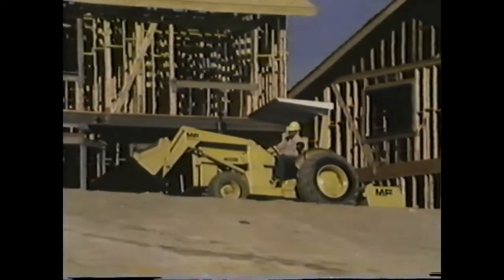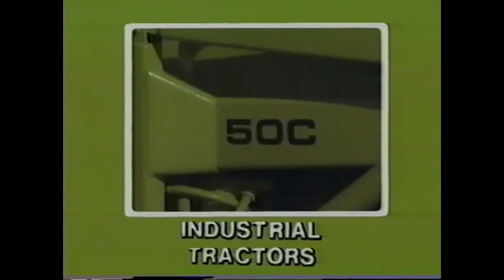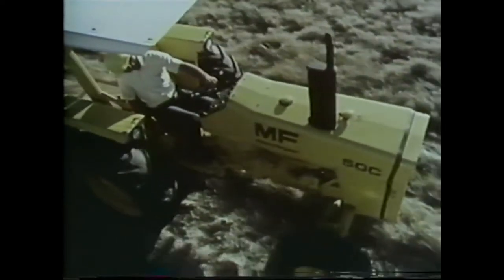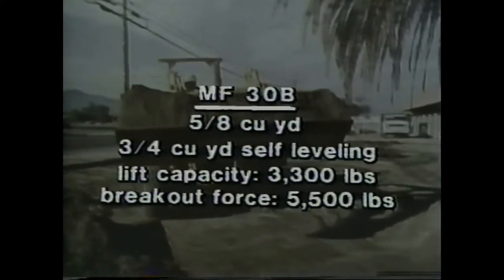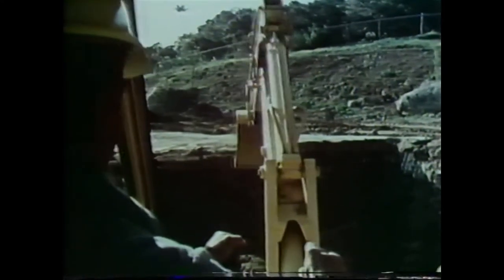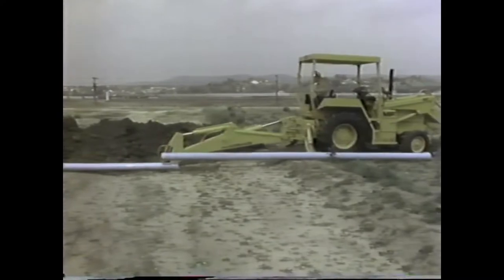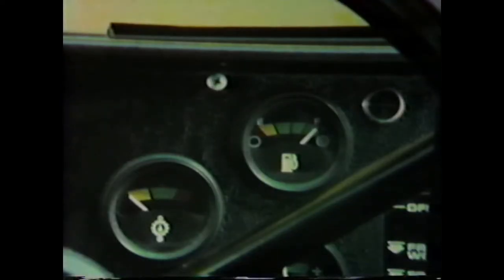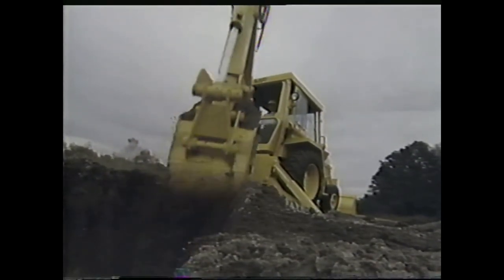MF TV "MF 20 60 Industrial Lineup"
This tape covers the 20-60 Industrial Equipment. Form Backhoes to Tractors.